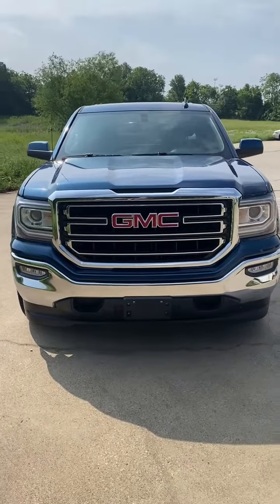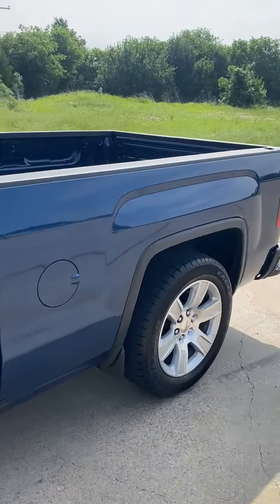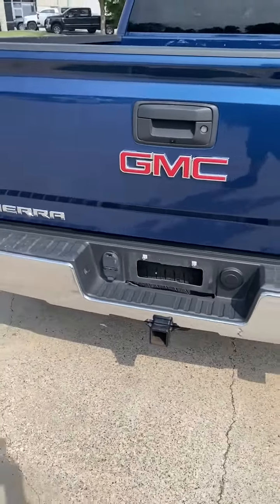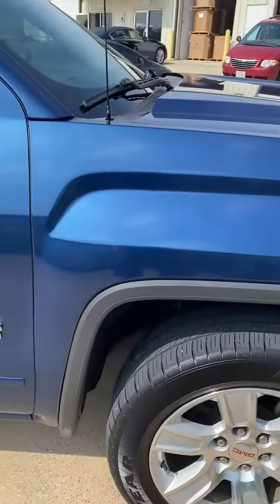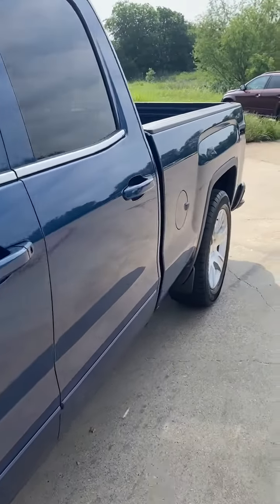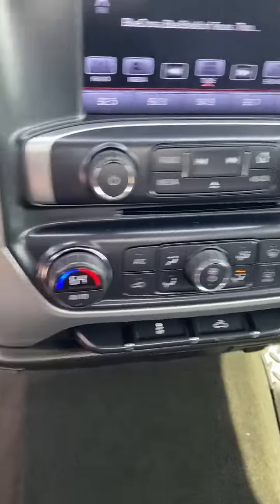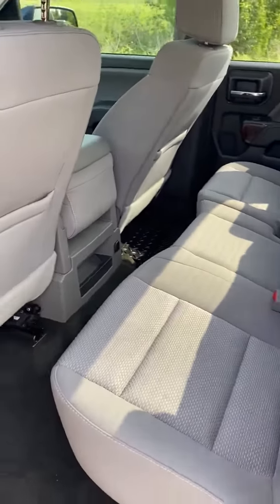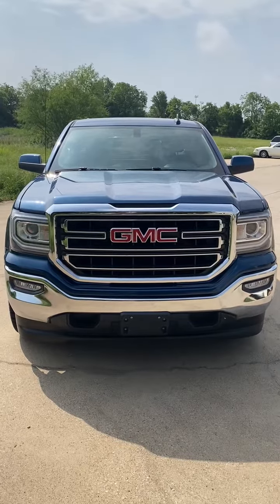2016 GMC Sierra 1500 Used Arlington,TX Auto Paradise of Texas